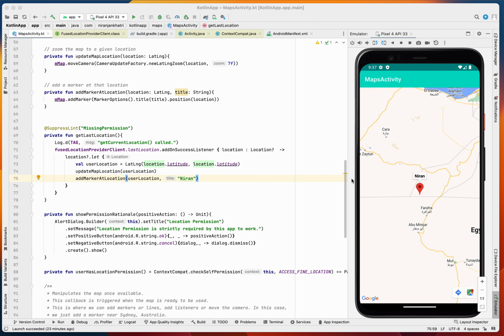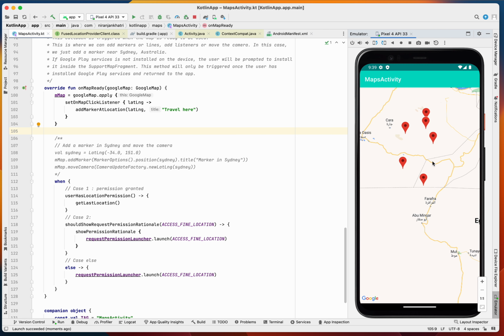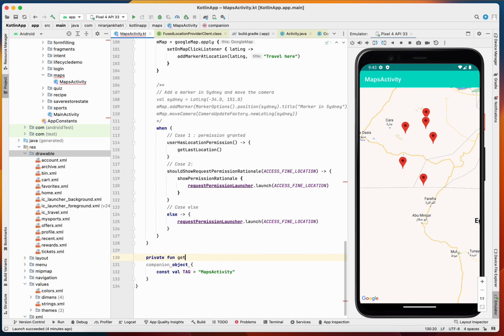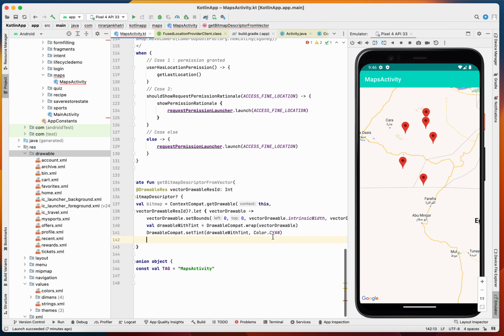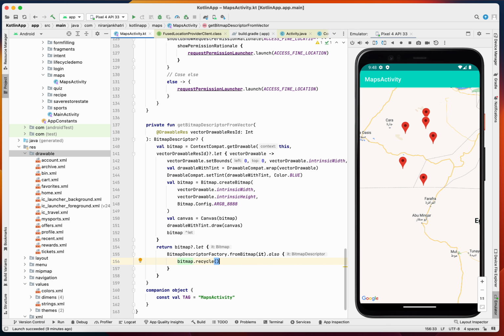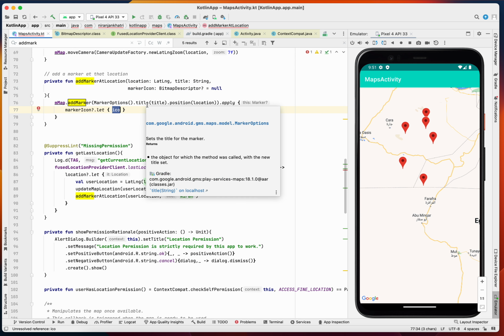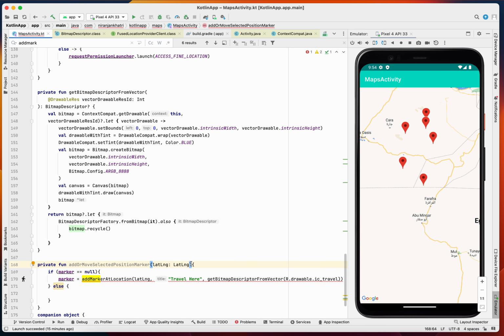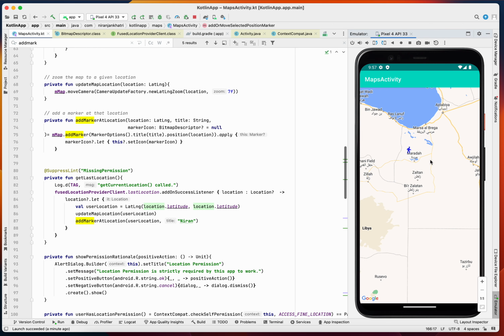Android Bootcamp - How to create custom marker and change position on map clicked.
Here we learn about Google Maps.